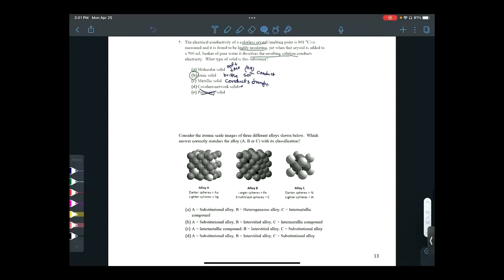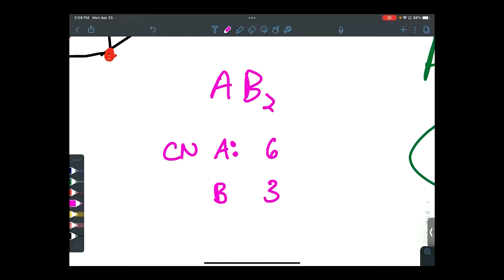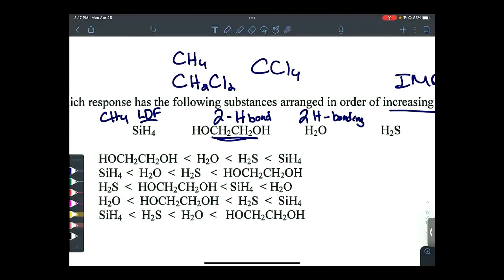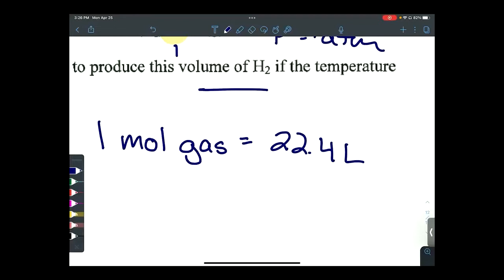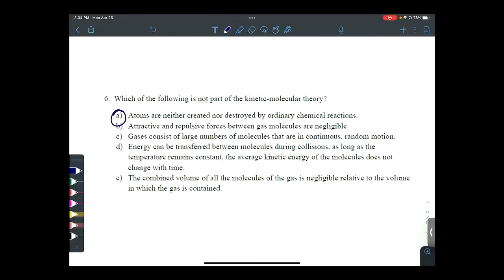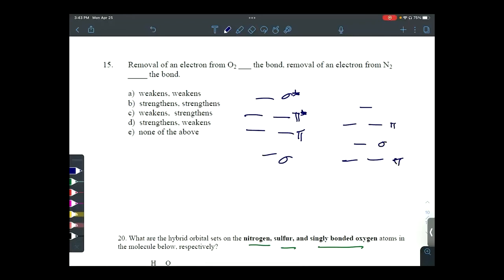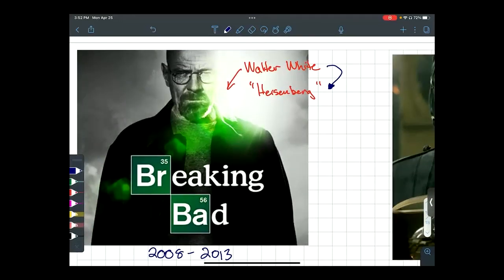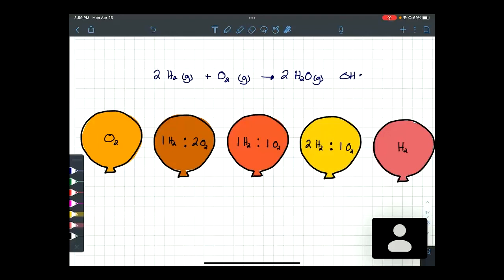SP2022 Chem 1210 - Final Lecture Final exam review